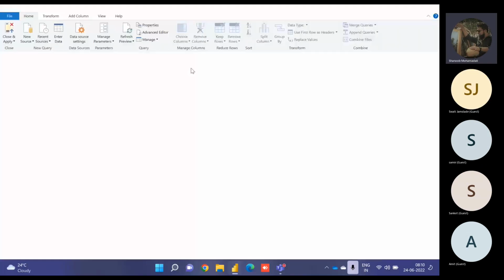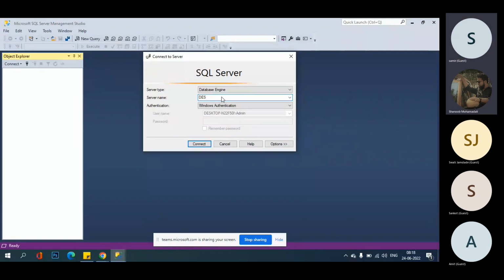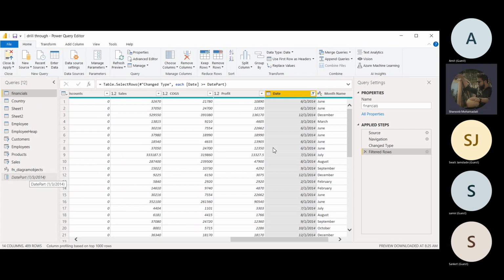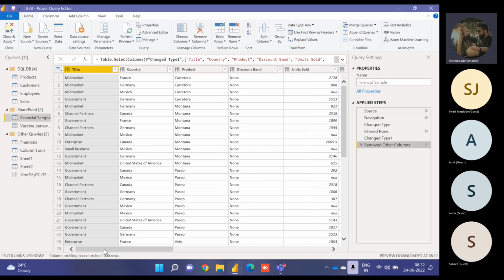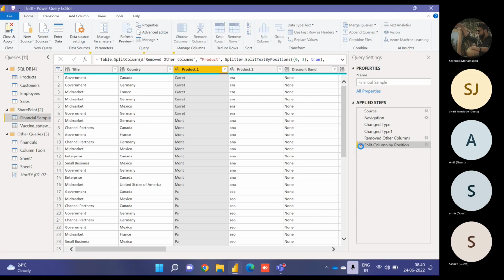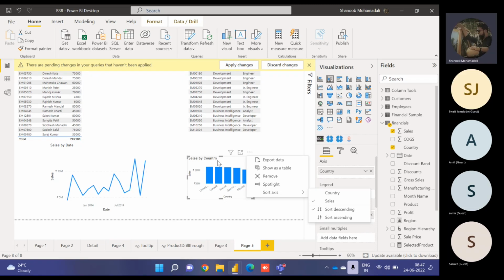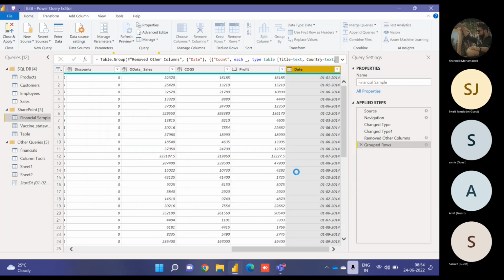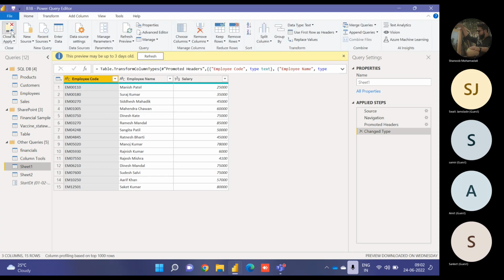12 Power Query Editor2